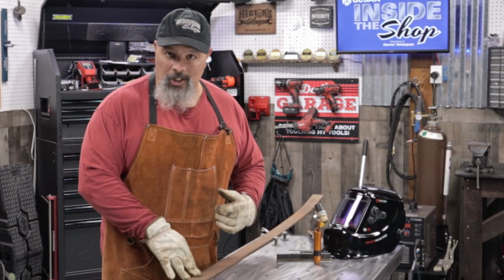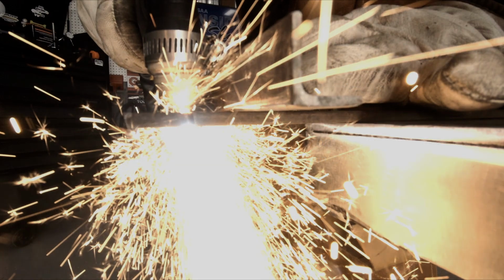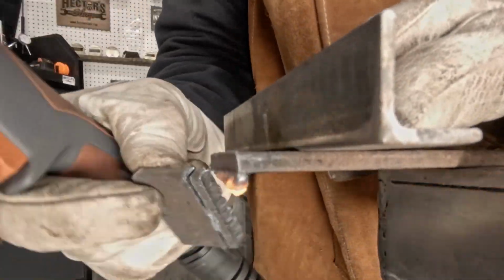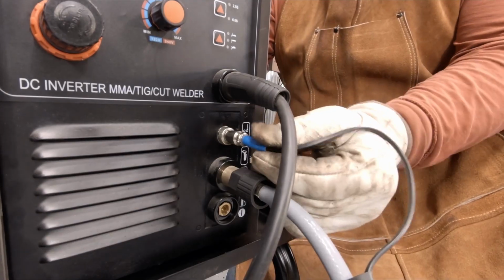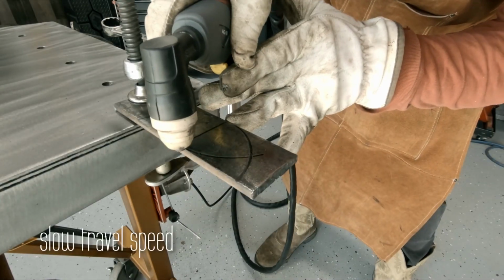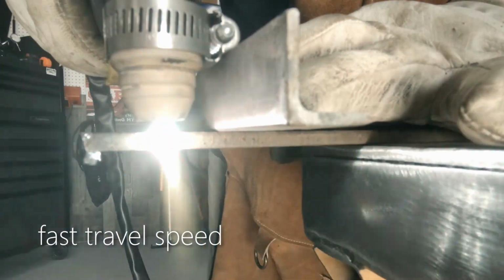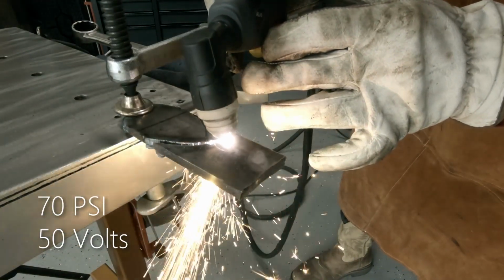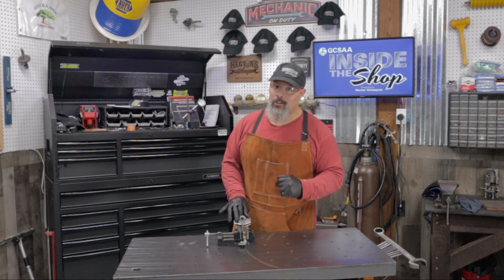Inside the Shop Episode 28: Plasma Cutting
This episode of Inside the Shop presented by Hector Velazquez focuses on plasma cutting, explaining what it is and demonstrating how to do it.